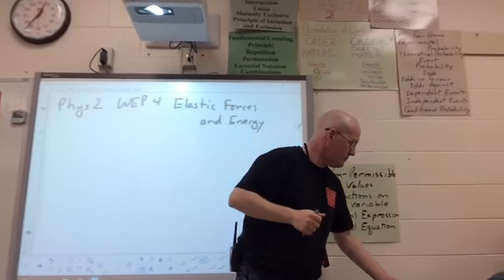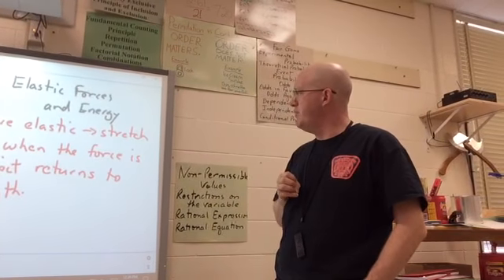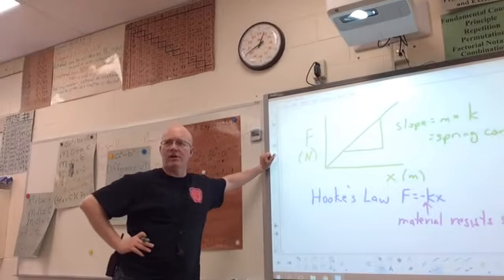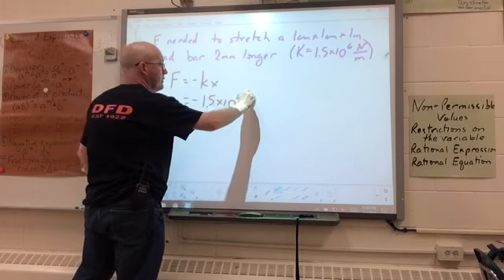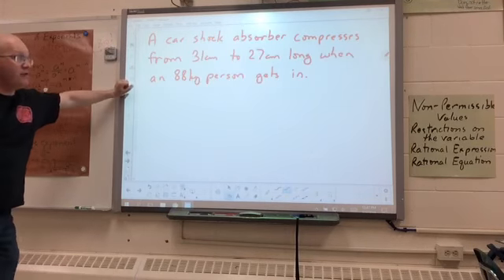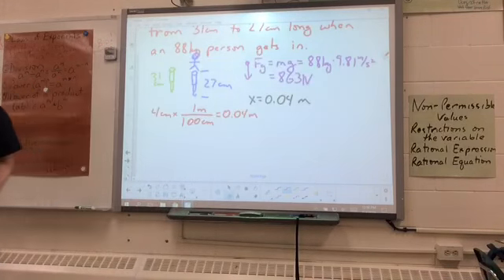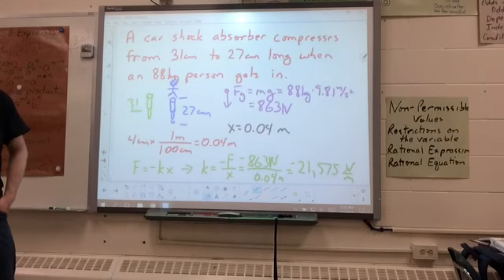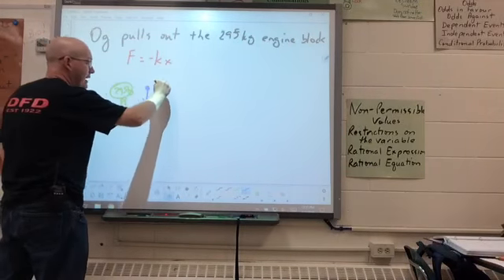Physics 20 lesson 4 part 1 elastic force